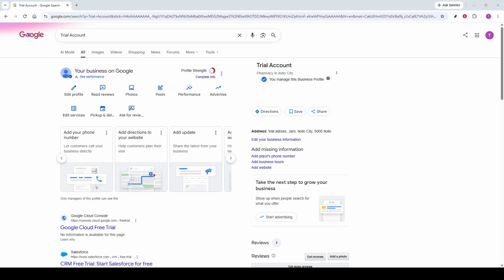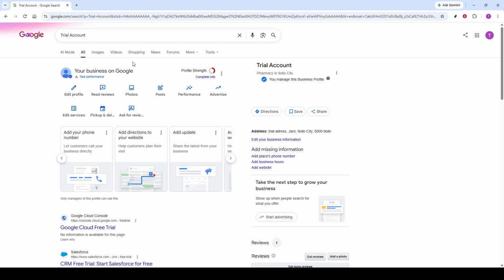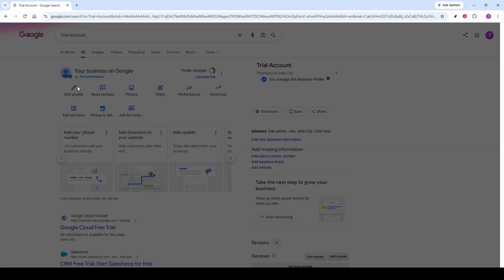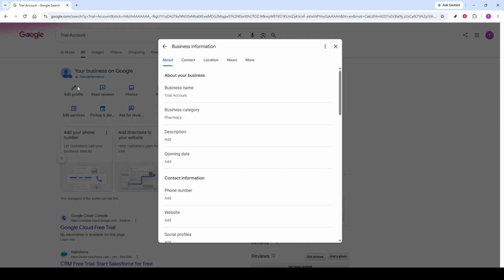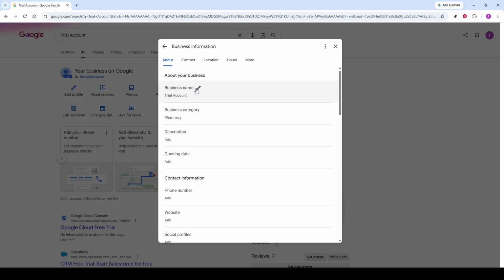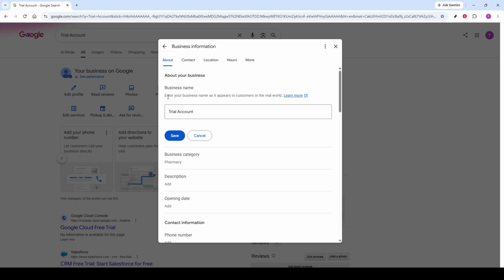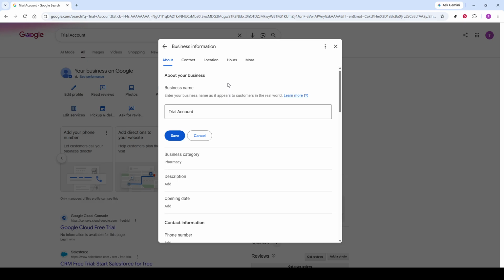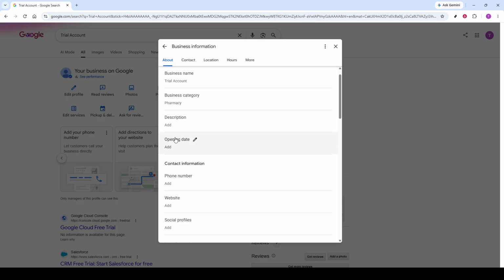How To Can You Change Google Business Profile Name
In this video, I show you exactly How To Change Your Google Business Profile Name in 2026 | Step-By-Step Google Maps Rebranding & Name Change Suspension Fix Guide.

Are you undergoing a corporate rebranding, correcting a typo in your storefront listing, or updating your brand architecture to target local search traffic, but feel completely stuck navigating the updated search-based management interface? 🚀 In this step-by-step tutorial, I’ll walk you through the absolute best, verified ways to modify your public listing title, match your legal entity registration, and prevent automated data locks flawlessly using the latest 2026 Google Business Profile configurations.

Whether you're an independent local business owner transitioning your brick-and-mortar storefront identity, a regional contractor updating your service name footprint, or a remote virtual assistant managing digital asset profiles, updating location directories, and organizing clean branding logs for a client under a tight deadline, executing this name modification cleanly is critical. We look at how defining your rebranding route drops your overall dashboard confusion entirely, since Google's automated compliance bots intensely scrutinize business name changes. We cover how a sudden, unverified edit to your corporate title can instantly trigger a manual review or an automated listing suspension if your new name violates Google's strict guidelines or doesn't match your official web citations.

We cover how to establish your secure data session by opening your web browser, signing into your primary administrator Google Account credentials, and typing "my business" or your exact business name into the search bar to launch your active management console cards. Next, we check out how to access your business title fields by clicking on the "Edit profile" action icon directly on your dashboard front row and selecting the "Business info" tab from the navigation layout overlay. We look at the exact entry rules required to pass automated compliance loops—including typing your new name exactly as it appears in the real world into the "Business name" slot, and strictly avoiding stuffing keywords, service descriptions, or city names into the field unless they are part of your legal trade name. Finally, we review how to handle the standard **10-minute to 72-hour automated quality review window**, what specific legal documents (like business licenses, utility bills, or tax records) to keep ready in case Google requests re-verification, and how to maintain your client's administrative directories safely, quickly, and effortlessly.

🔥 By the end of this video, you’ll have the entire 2026 local rebranding optimization pipeline down and know exactly how to change your business name in Google Business Profile safely, quickly, and effortlessly!